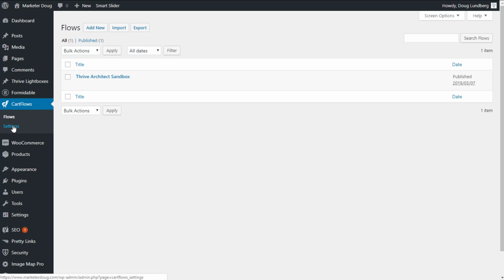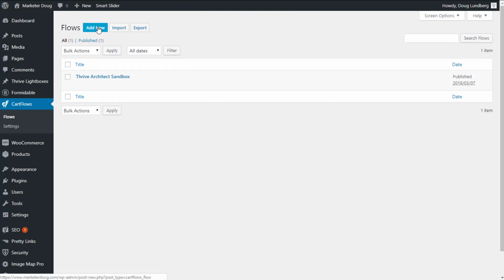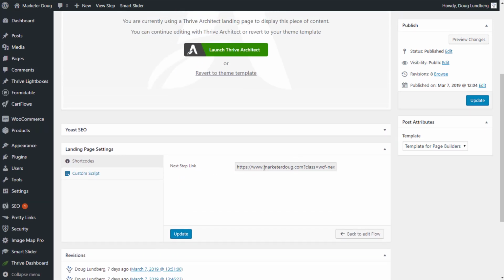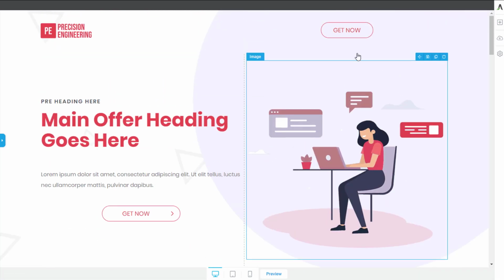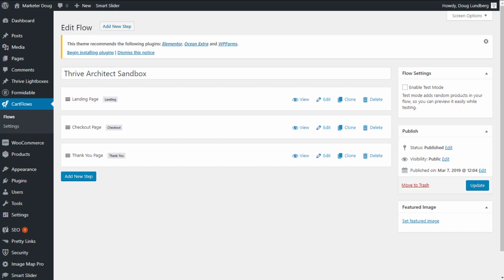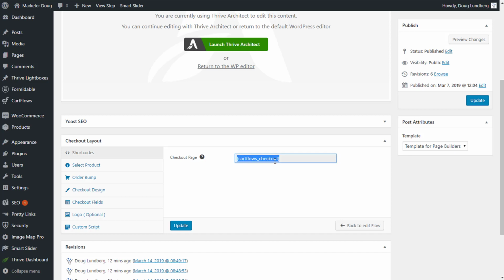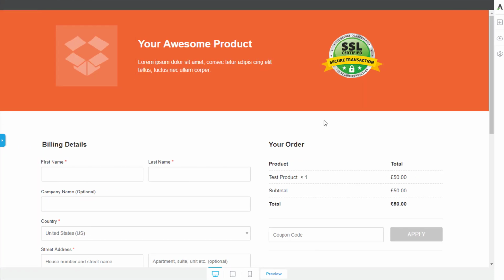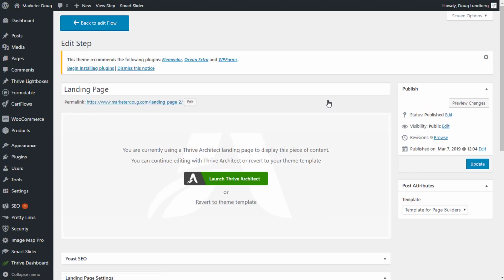How to use Thrive Architect with Cartflows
In this video I show you how to create your own landing page template in CartFlows using Thrive Architect.